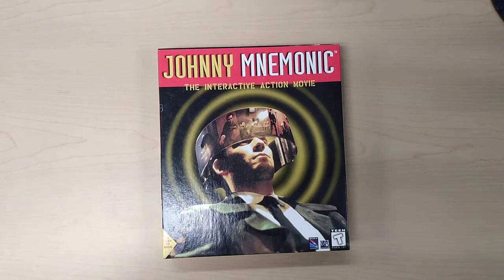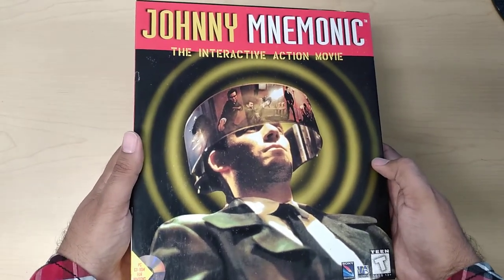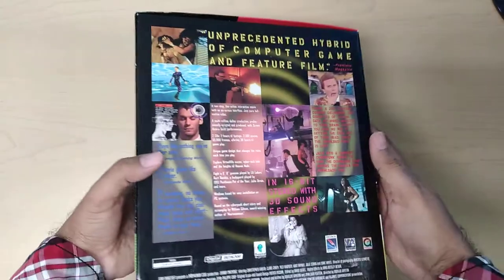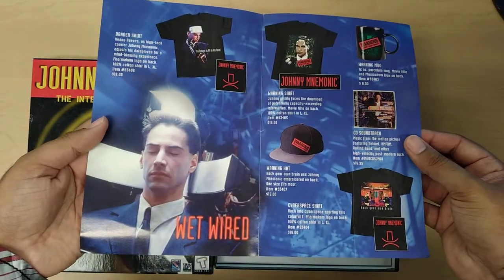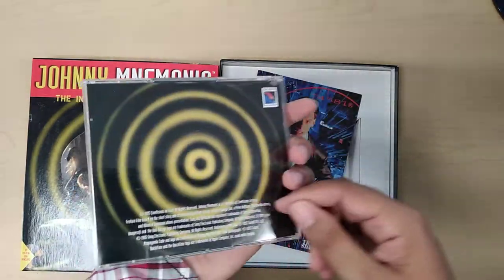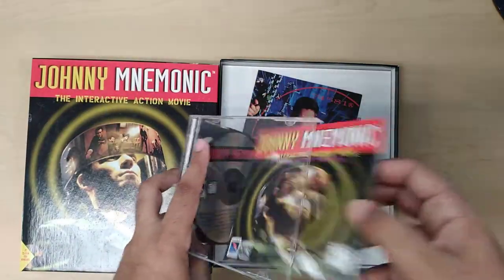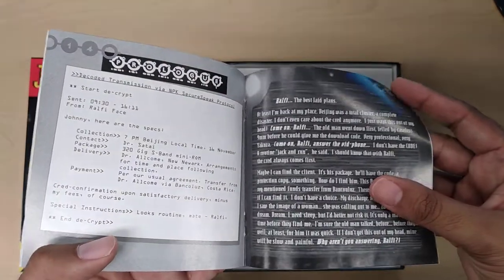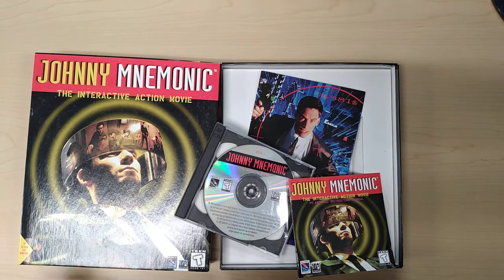Game Box Review 77 - Johnny Mnemonic